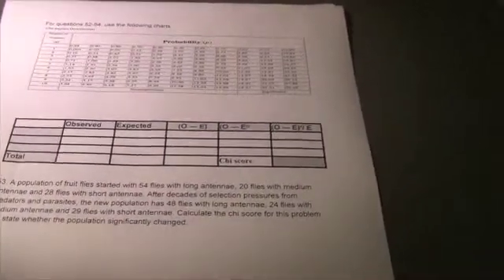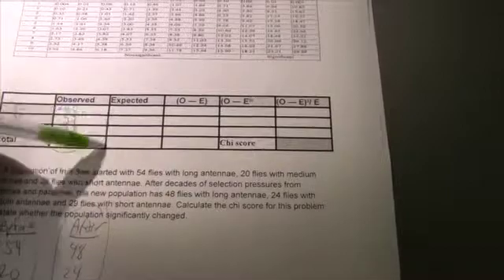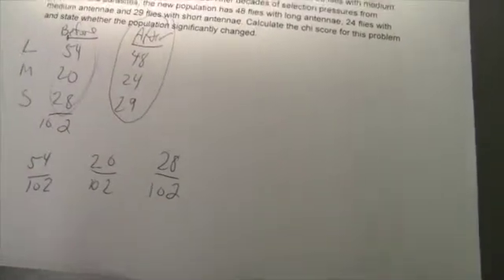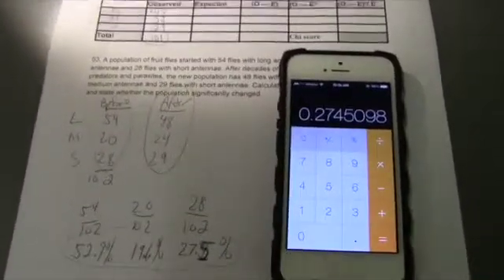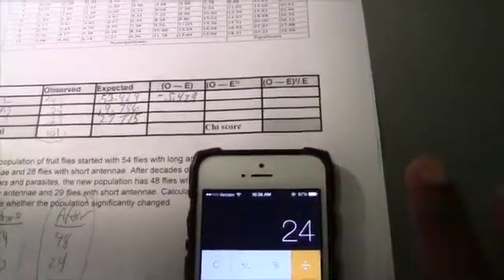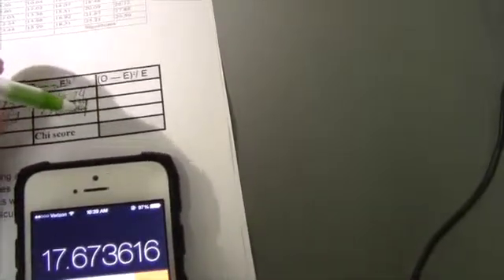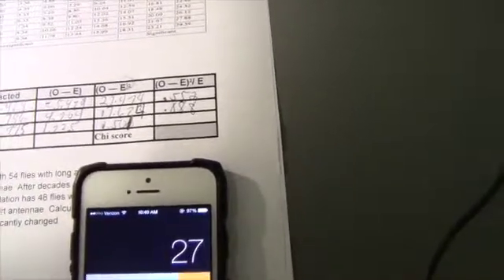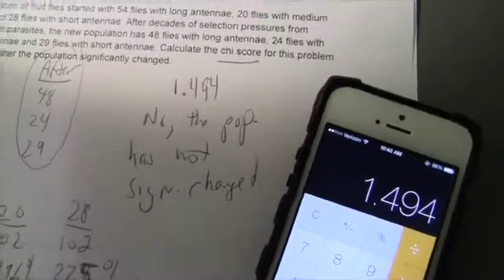chi square final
This video is about chi square final